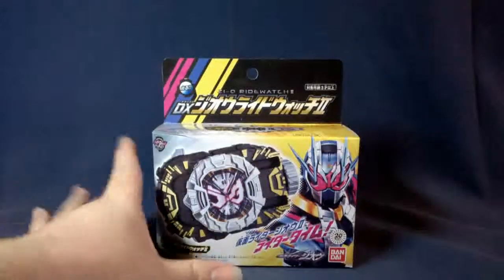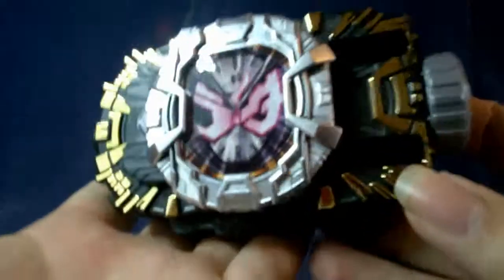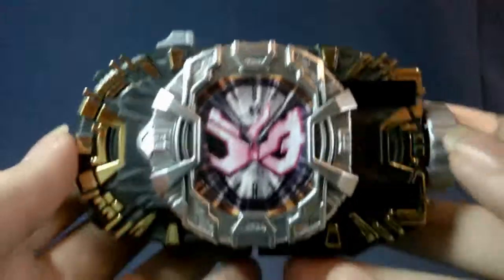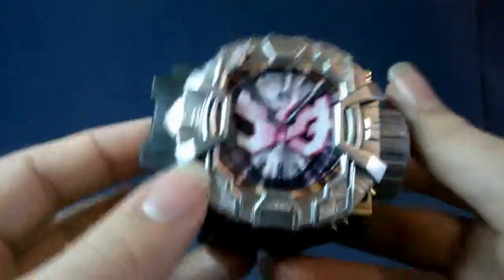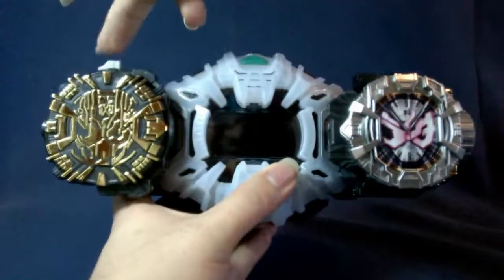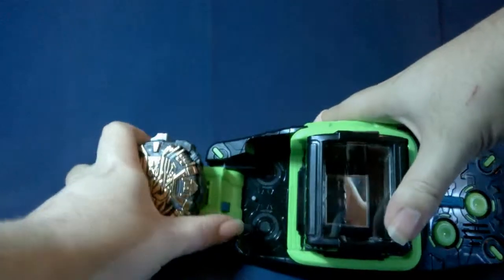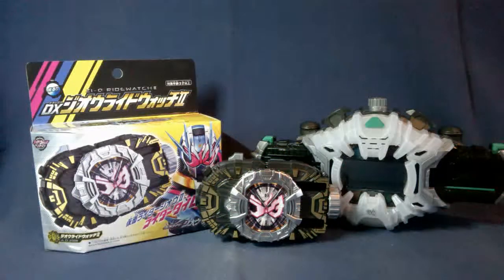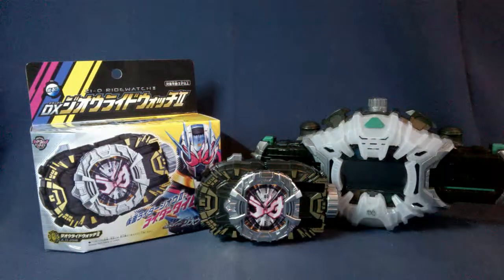Review: Kamen Rider Zi-O DX Zi-O II Ridewatch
I love this upgrade item. Not only was the story behind it amazing, but the suit looks great and the sounds from the toy are as well. This toy is a definite success in my book.